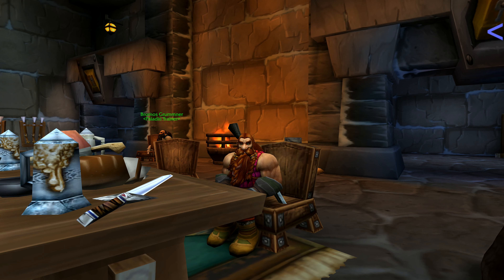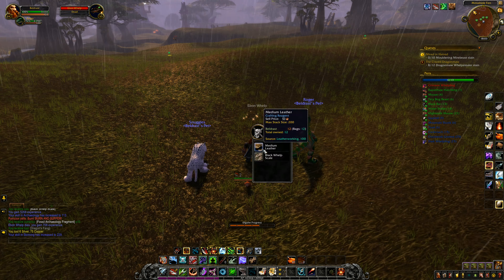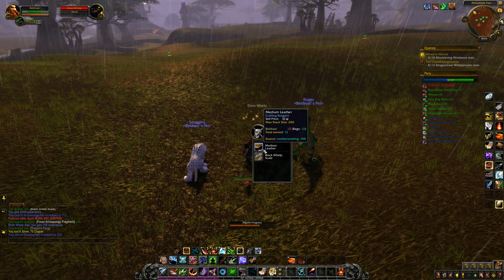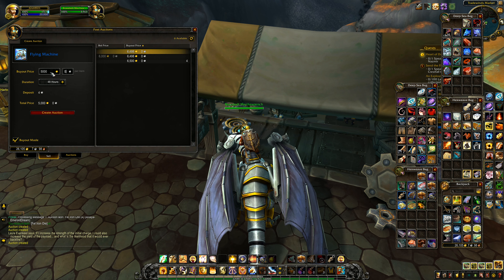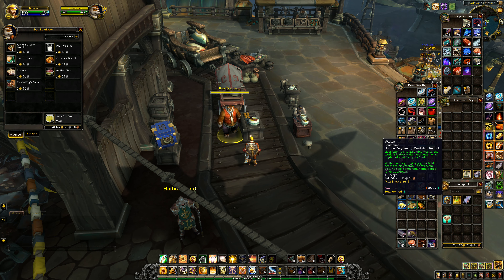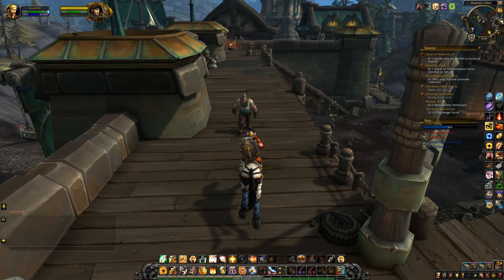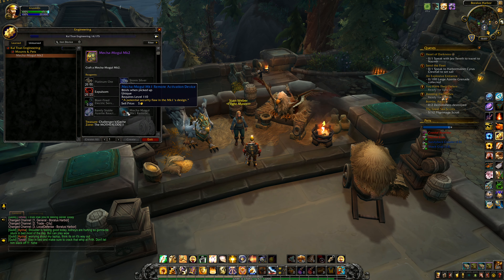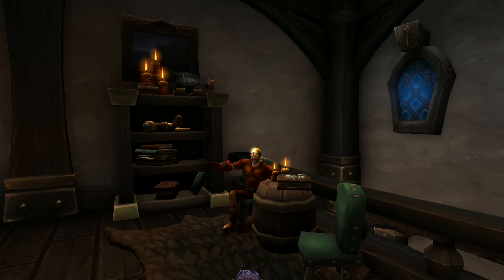Let's Play World Of Warcraft, Hunter #43: Shiny New Toy!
After a quick catch up on what Beldrast is doing, we're going back to Boralus to continue our hunt for Jaina.  Before we go though, there is a shiny new mechanical dragon sitting in our mailbox, and this thing looks epicly cool!

This series follows the adventures of Beldrast the Hunter, an experienced Dwarven hunter who is in his mid eighties.  Not even middle aged by Dwarven standards, he's spent his life hunting through the snows of Dun Morogh, as well as taking regular trips down into the Wetlands to hone his skills.  He has earned his living trading furs, skins and meat with people up in Ironforge as well as over in Thelsamar.  He does not much care for the city though and rarely stays for longer than he has to in Ironforge, preferring the open countryside and the snow covered mountains.
      At times we will catch up with Grundorn to see how he's doing now that he's recognised as one of the foremost champions of all Azeroth.  For more information about Grundorn, see the previous Warcraft series detailing his adventures.

FRITH GUARDIANS!
We now have a guild in World of Warcraft called Frith Guardians!  If you'd like to be a part of this, you need a character on the EU region servers, on the Terenas realm.  Unfortunately the game does NOT support cross region play, so if you're on US or Asian servers you won't be able to join.  To get an invitation to the guild, join the chat channel below, then we can see about inviting you.  I play socially at the weekends, so I look forward to seeing you in game!

We also have a community chat channel in game, to join you need to copy and paste this code, without quotation marks "7JglbkCey0", into the pop up box in the community chat channels section.  You access this screen by pressing J on your keyboard in game and selecting the appropriate tab.  You'll also need to be on the EU servers to join.

Lines have been drawn between the Horde and Alliance, loyalties tested, and the war between the factions has begun in earnest. The race is on to recruit new allies and gather a new powerful resource – Azerite. Will you heed the call of battle?

For the full list of highlights, and a quick recap on the long and complex history of Azeroth, head over here and find out all that's happened in the past!